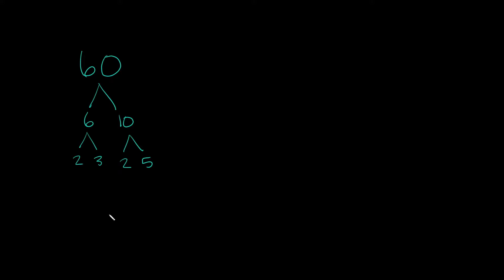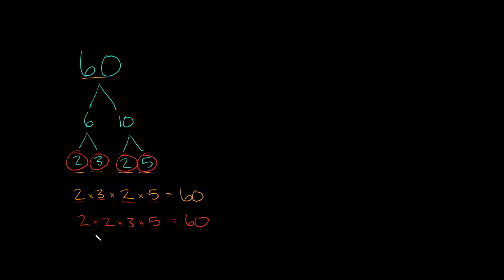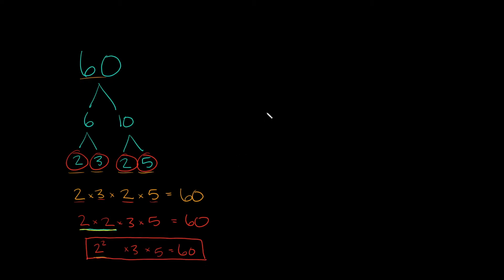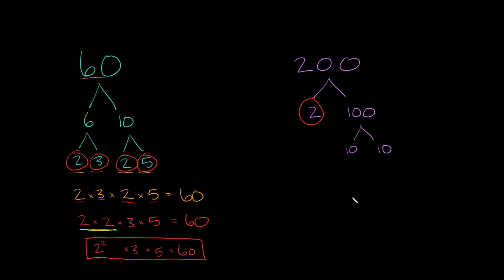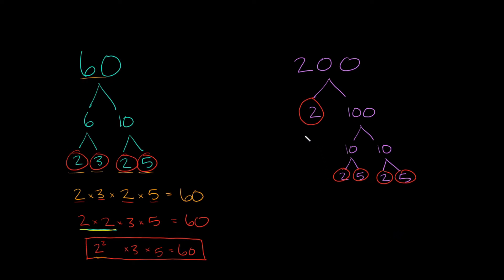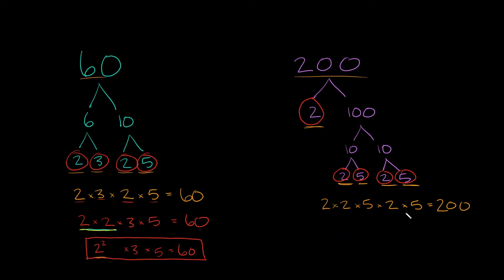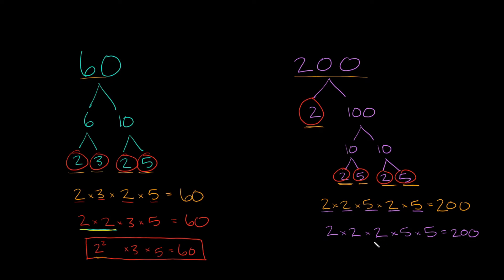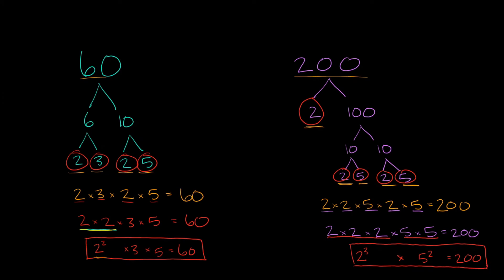Writing Answers in Exponential Form | Prime Factorization | Eat Pi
In this video, I teach you how to write your prime factorization answers in exponential form (with an exponent or power).